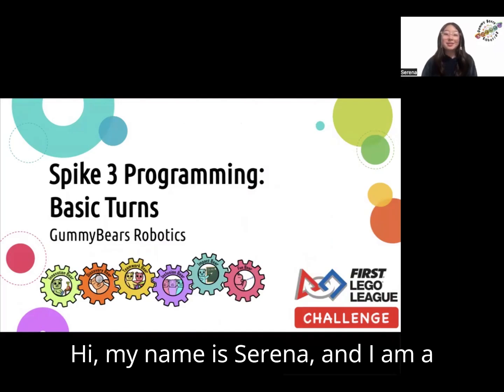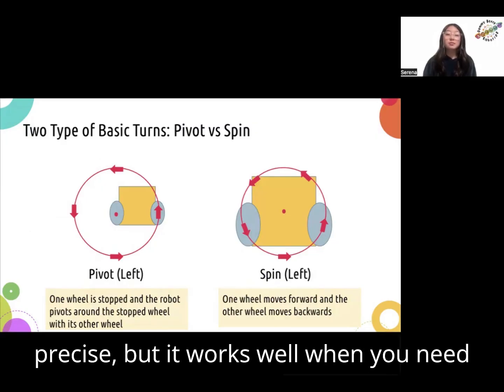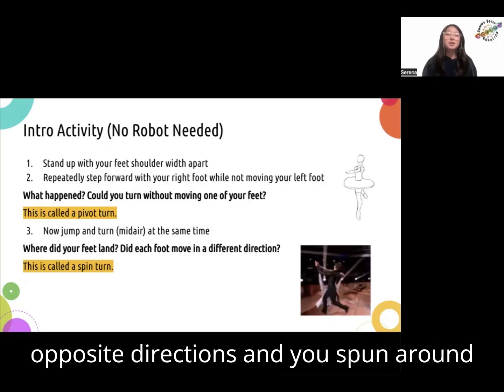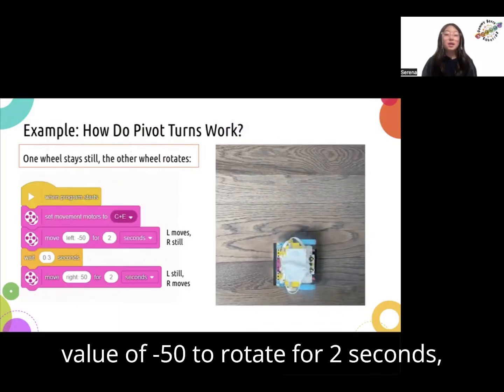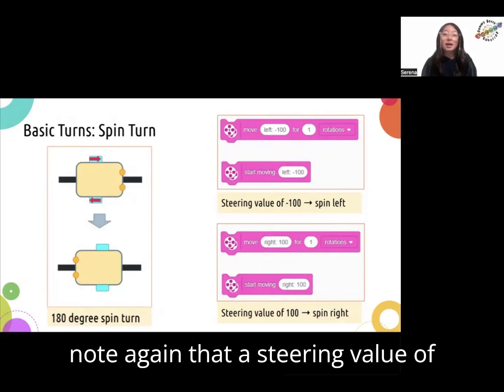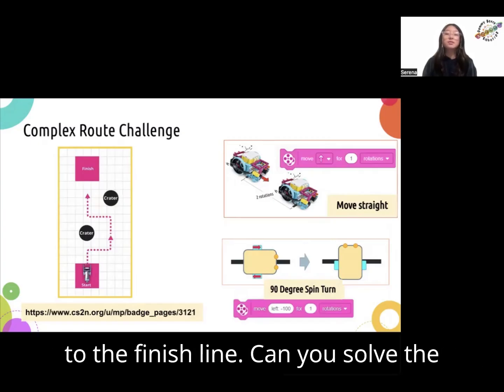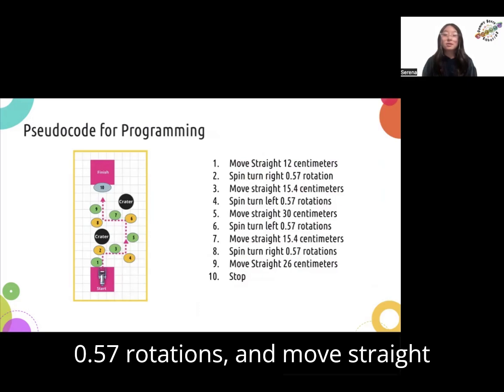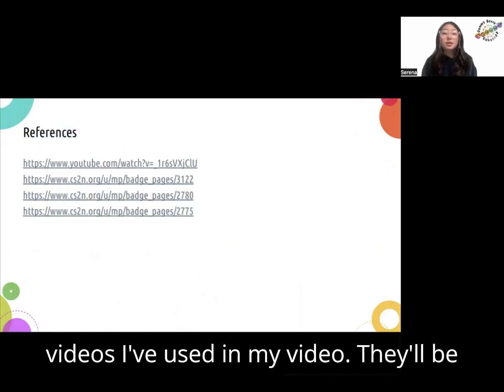FLL Tutorials: SPIKE Prime Programming for Beginners - Basic Turns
In this video, we will introduce basic turns in FLL and how to program them with SPIKE Prime.